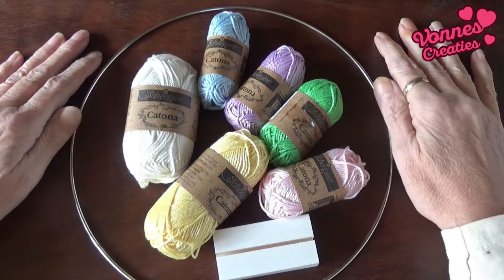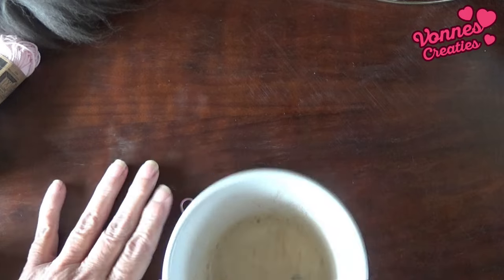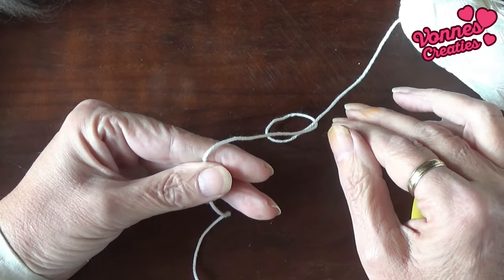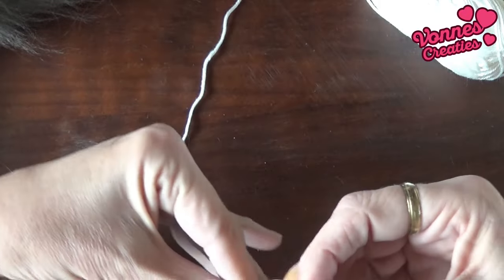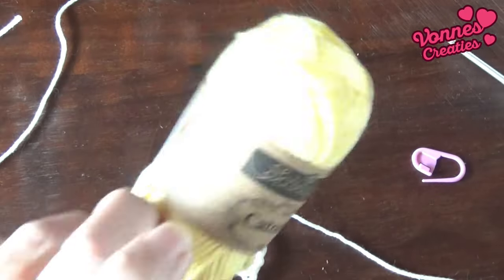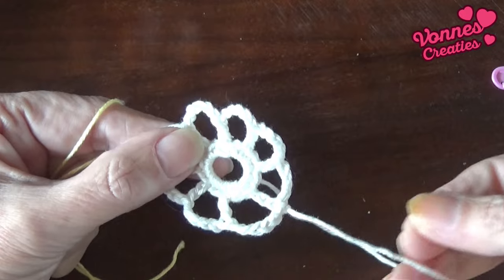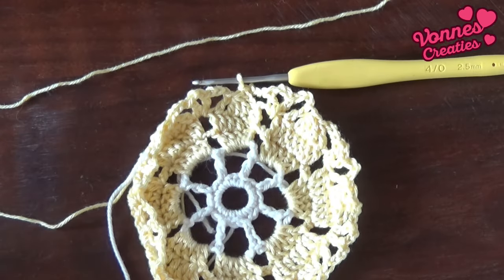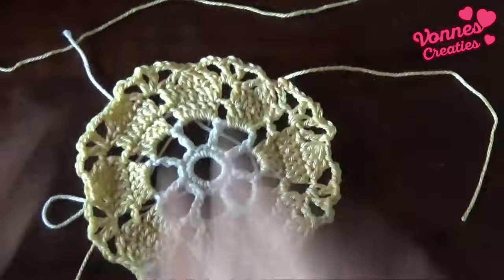Haken - tutorial #568: Tineke's Paasmandala deel 1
In dit eerste deel van de tweedelige serie Paasmandala, haken we de mandala uit het pakket van Tineke van 2ehandswolwinkel.nl. Ik heb haaknaald 2,5mm gebruikt en de mandala past dan in de ring van 25cm. Ik leg uit hoe je de mandala op maat kunt maken als je een andere hand van haken hebt, of wanneer je je eigen garen en ring wilt gebruiken.